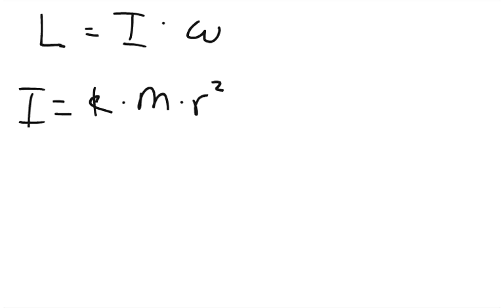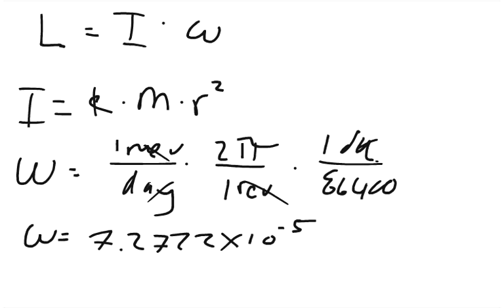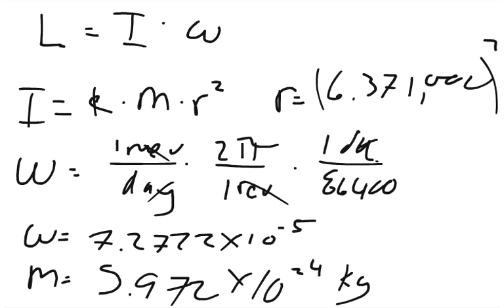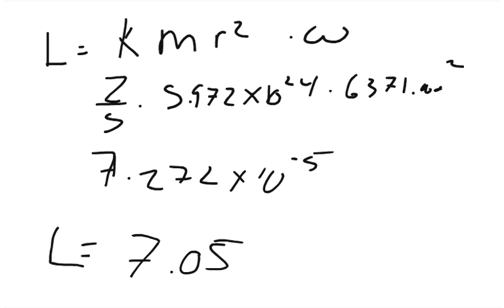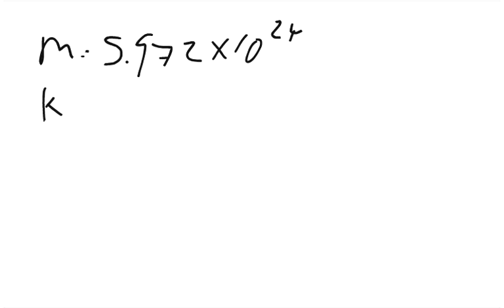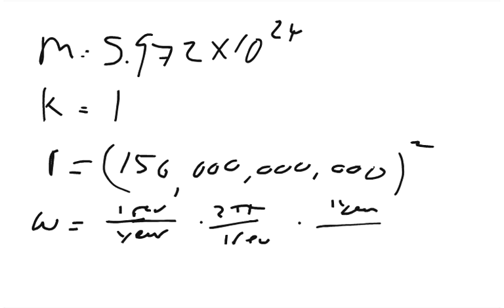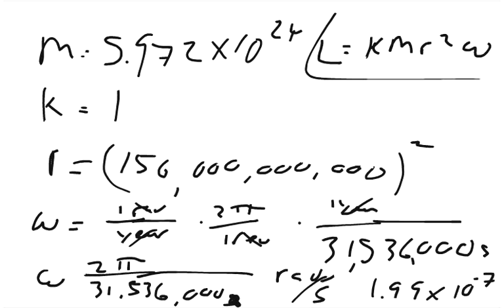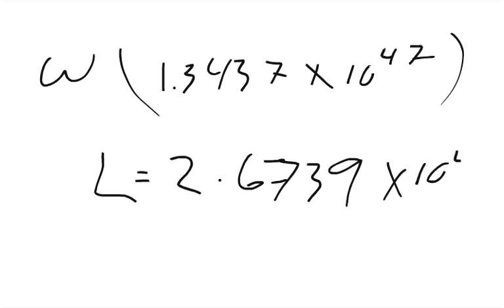Phsyics Web Assign Ch8 #17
a) Calculate the angular momentum of Earth that arises from its spinning motion on its axis, treating Earth as a uniform solid sphere.
 __________ J * s

b) Calculate the angular momentum of Earth that arises from its orbital motion about the Sun, treating Earth as a point particle.